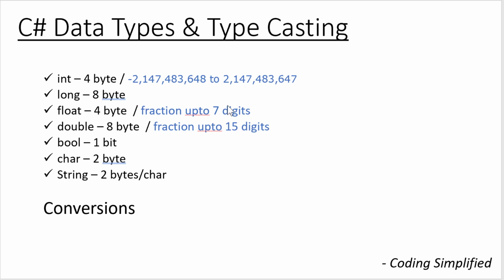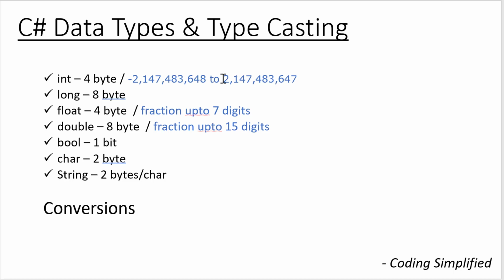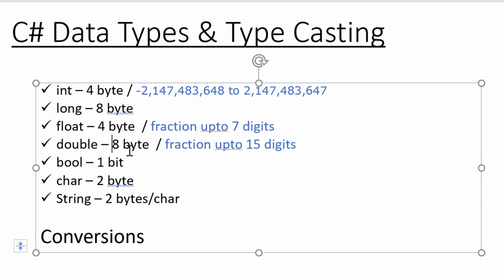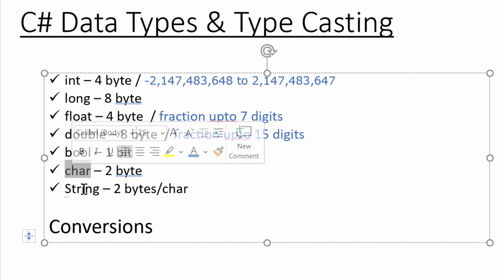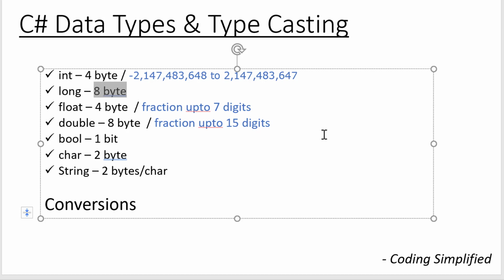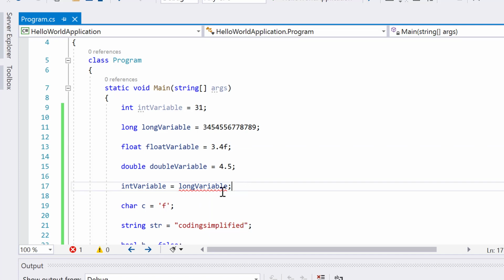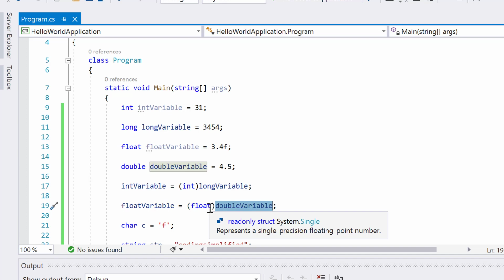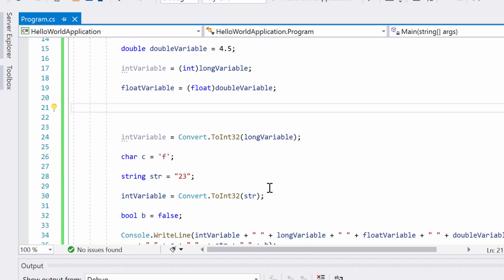C# Tutorial - 6: C# Data Types & Type Casting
Type casting
- Narrow Type casting
- Implicit Type casting

Conversions: Using Convert function as well we can convert values.